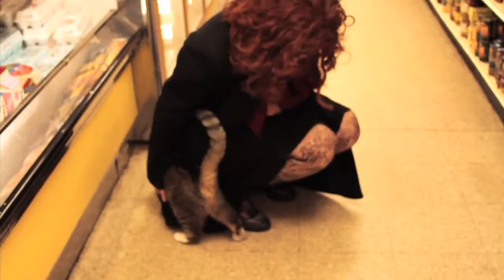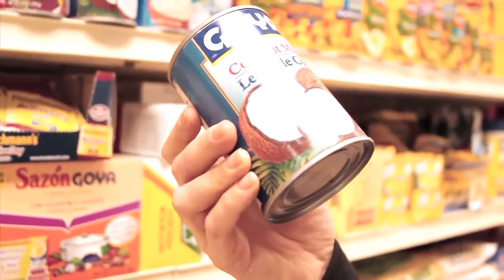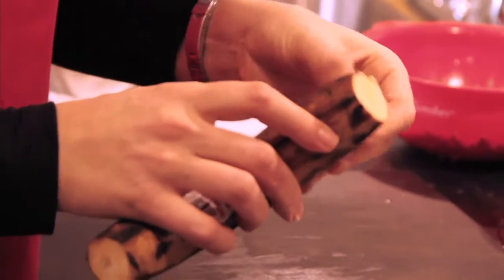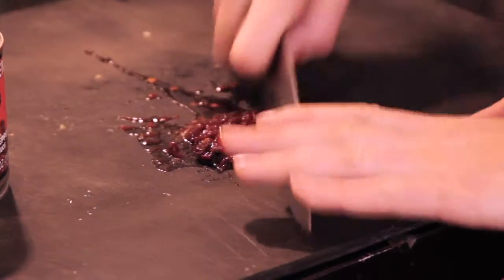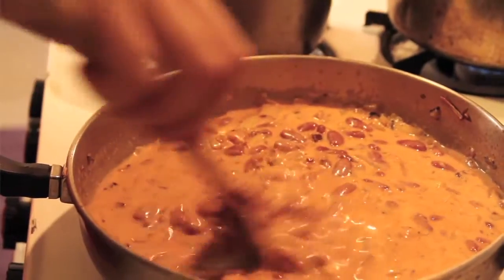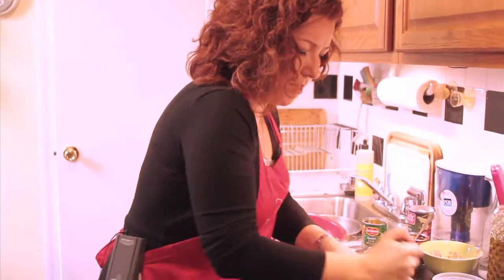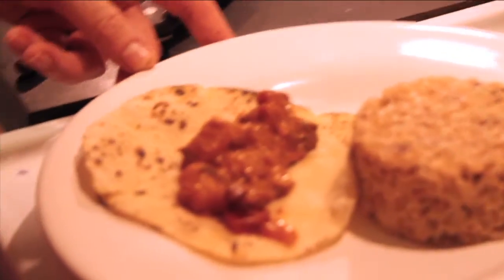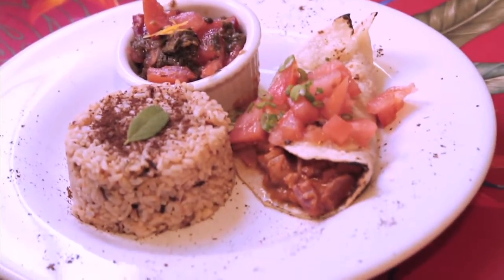L TV: How To Make A Healthy Meal From Your Bodega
With Ella Nemcova, Founder & Chief Faux Grapreneur of Regal Vegan Inc., makers of Faux Gras.